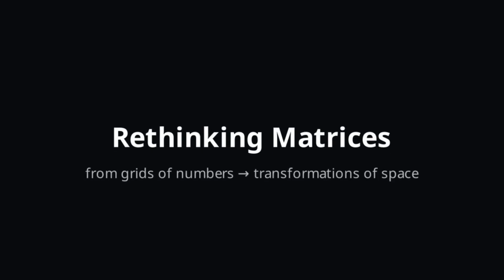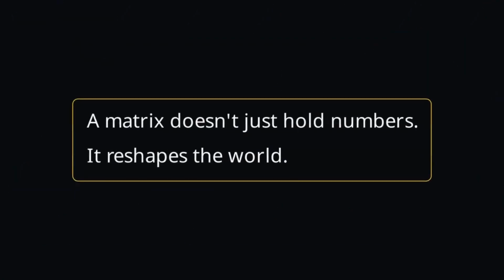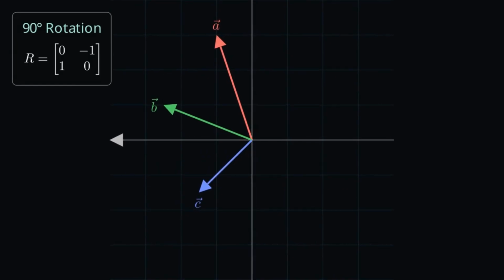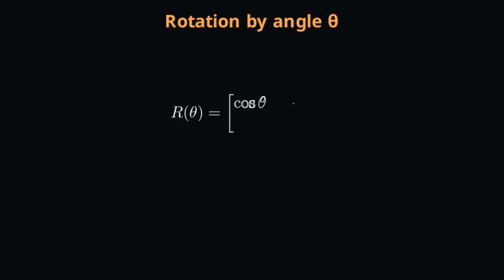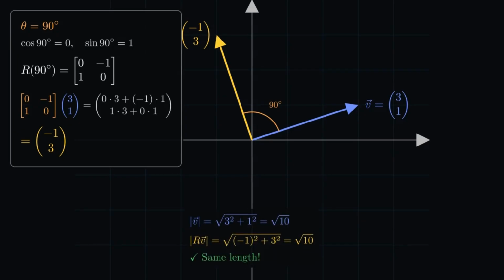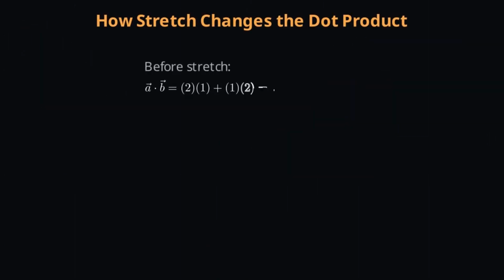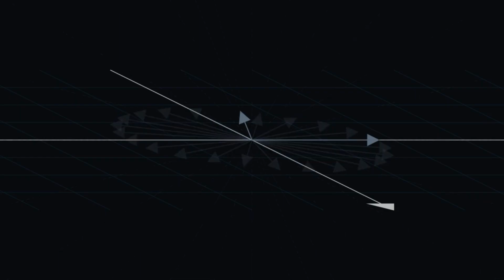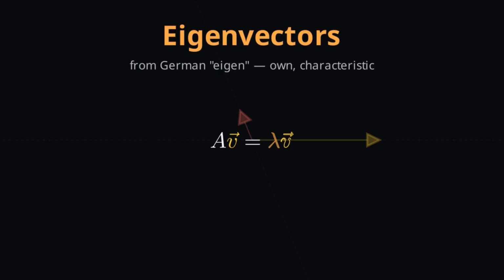Matrix Transformations Visualized : See Them as Space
Stop memorizing grids of numbers. In this video, we rethink matrices as transformations of space. We’ll visually explore how rotations and stretches reshape the world, why some vectors (Eigenvectors) are "rare survivors," and how the math behind it all actually works.

0:00 Rethinking Matrices: From Grids to Space
1:18 Vectors & Projections in Motion
1:56 Rotation vs. Stretch: The Geometry
3:21 The Math: Calculating Transformations
6:40 Discovering Eigenvectors & Eigenvalues
8:02 Why it Matters for Machine Learning